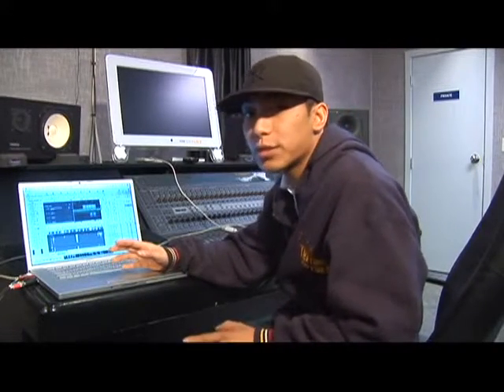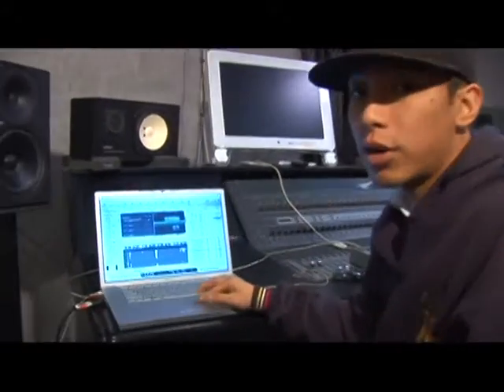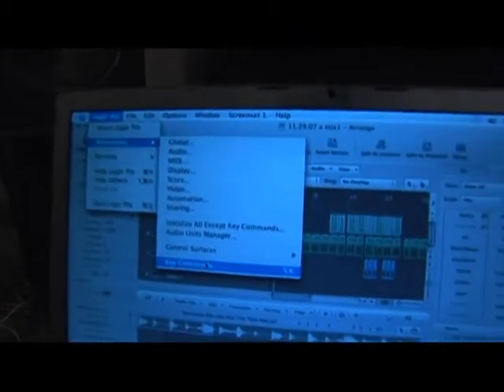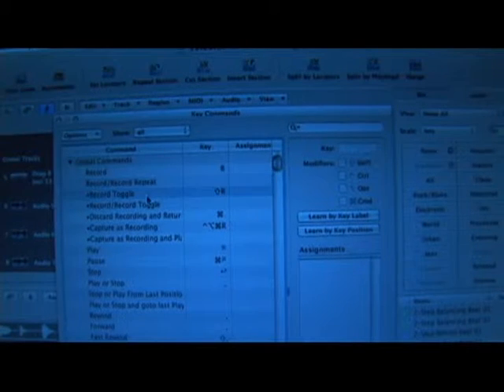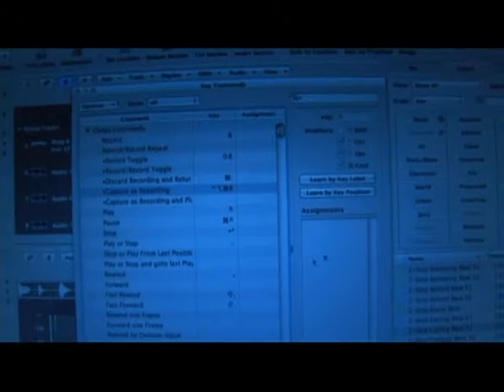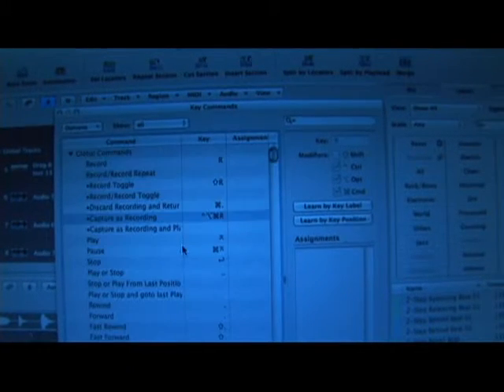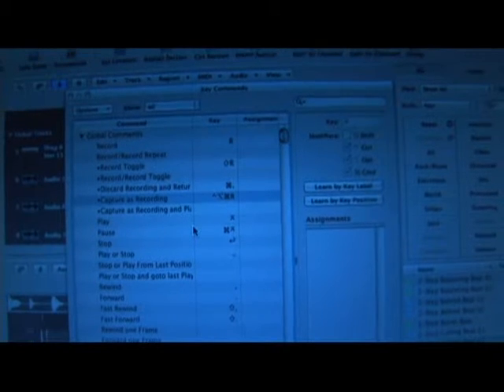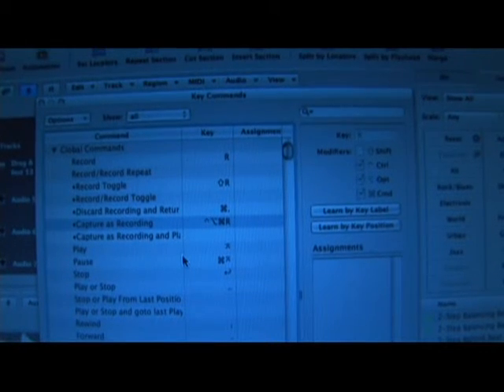Logic Pro 8: Navigation Features : Logic Pro 8 Tutorial: Shortcut Menus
Users can customize the shortcut commands in Logic Pro 8. Save time with the Logic Pro 8 (also known as Apple Loops) shortcuts demonstrated in this free video from a professional audio engineer.